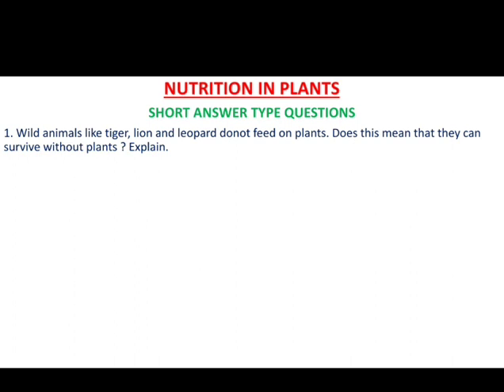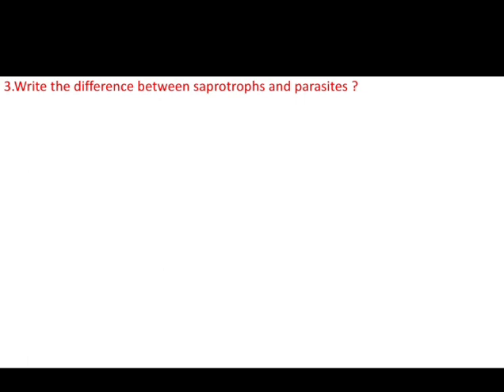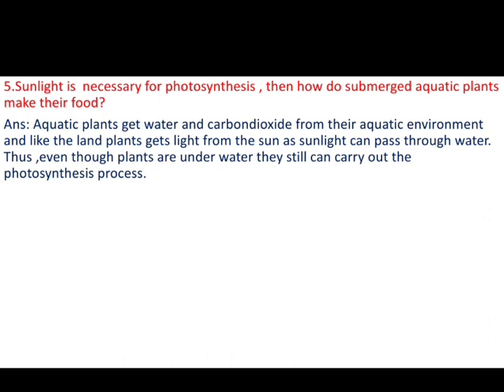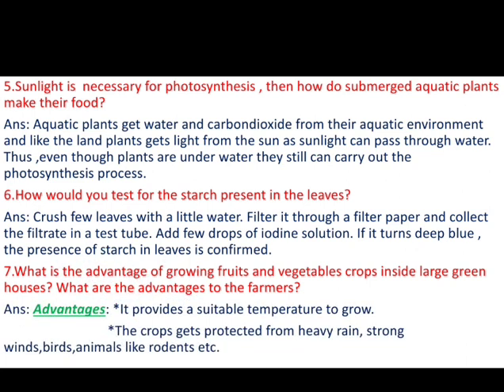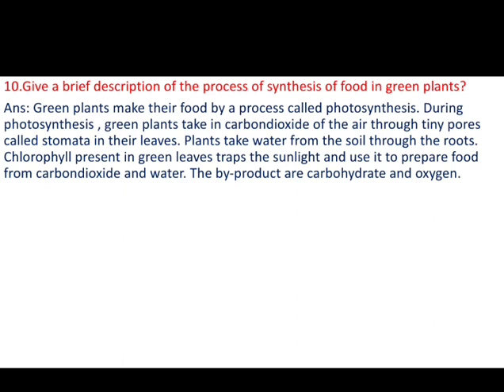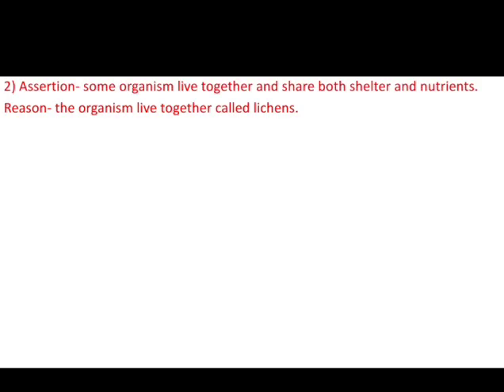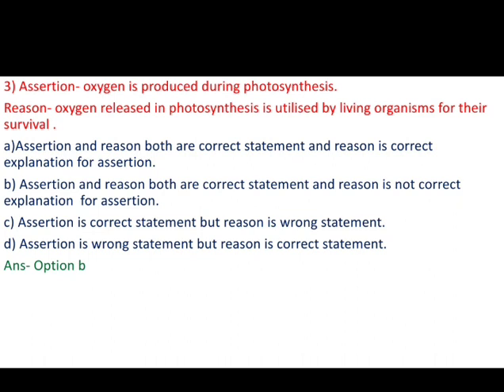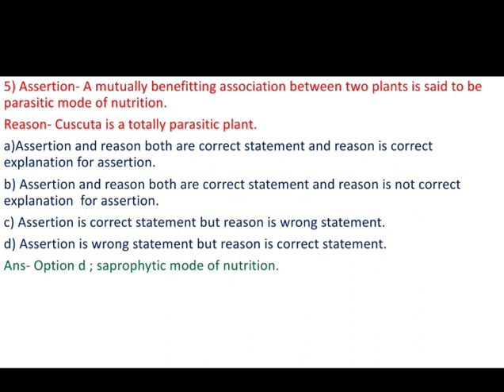Science In-depth | Class-7 | ch-Nutrition in plants| Q/A & Assertion & Reason| prachi publication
Science In-depth
Prachi Publication
 Class-7 CBSE
ch-Nutrition in plants
PART 1 (As Per NEP 2020)

class 7 science chapter 1 notes